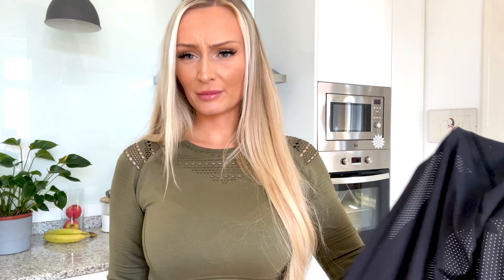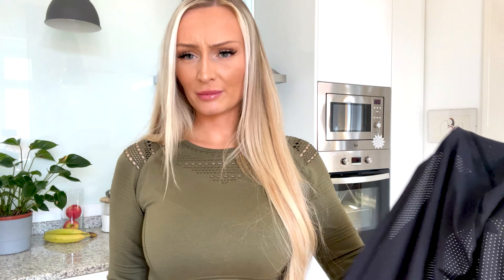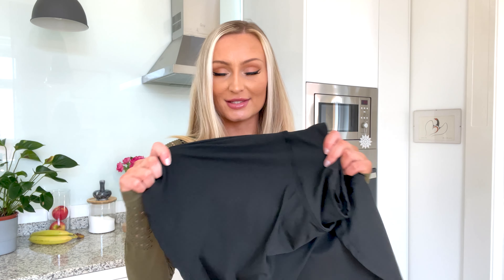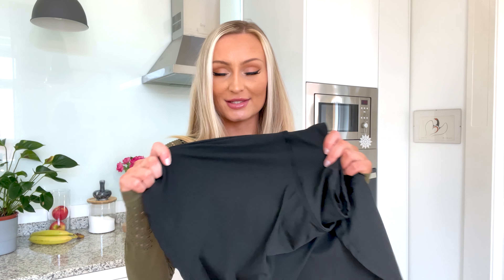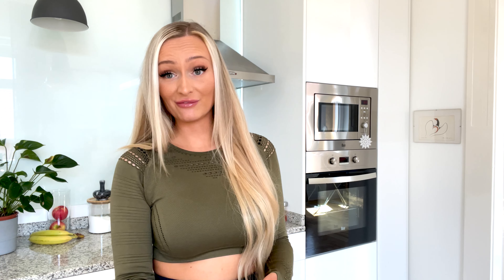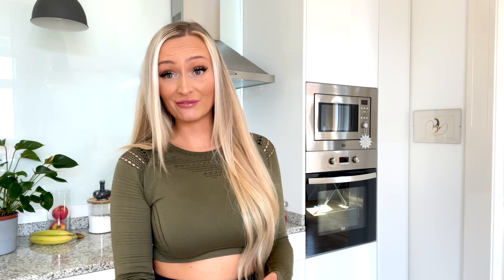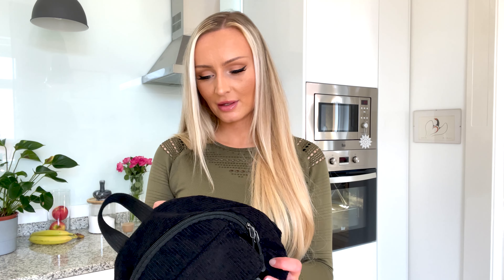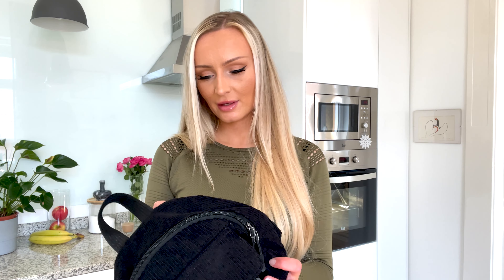GYM HAUL | VOLUME 2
Hi my beauties 🤍 I missed you, so sorry for the Audio in this video, something went wrong during filming...

Check out @photobellissimo on Instagram who took all the incredible photos of me 📸🧡